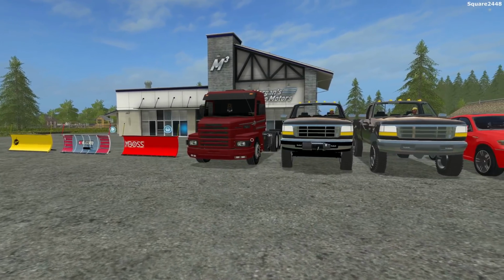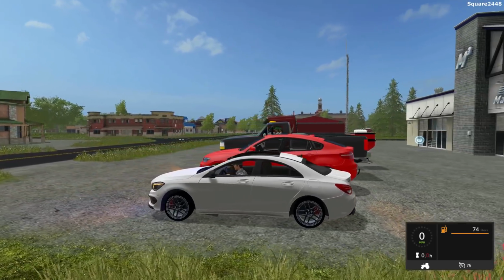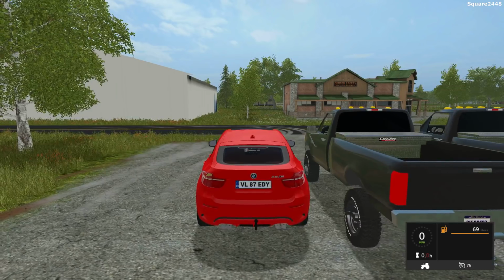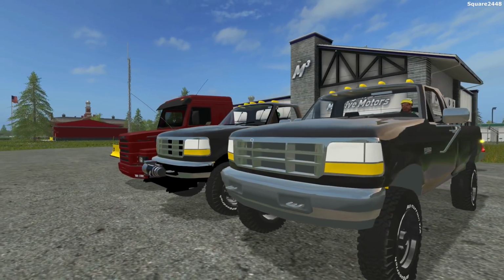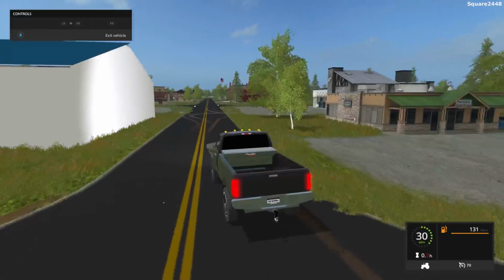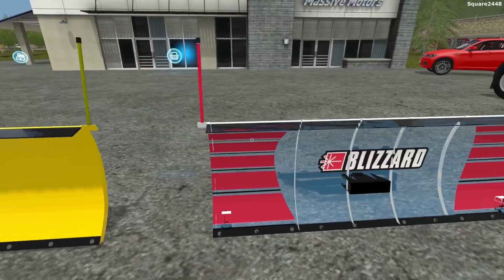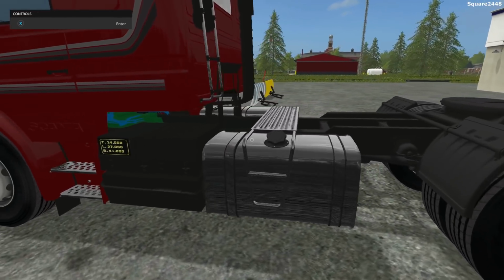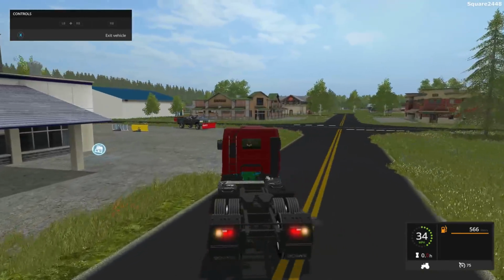Farming Simulator 17 Mod Review #132 F350 Plow Truck, Snow Plows, Semi & Cars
Thanks, Square2448